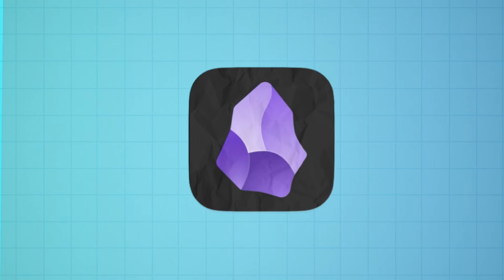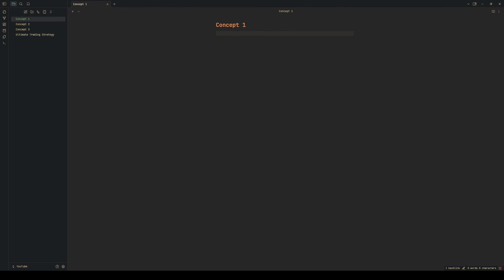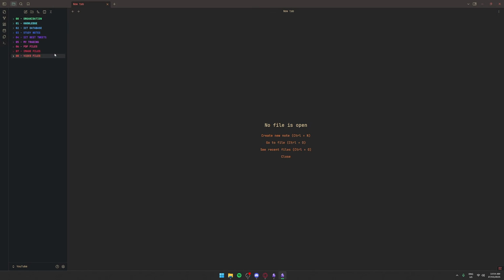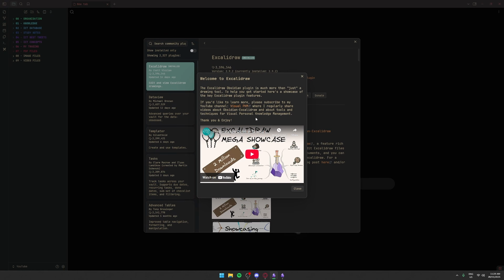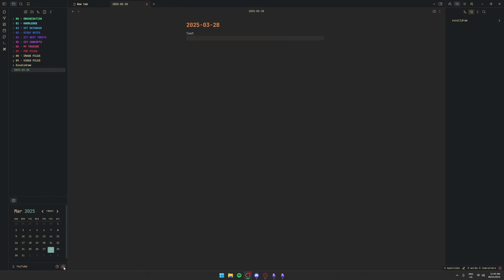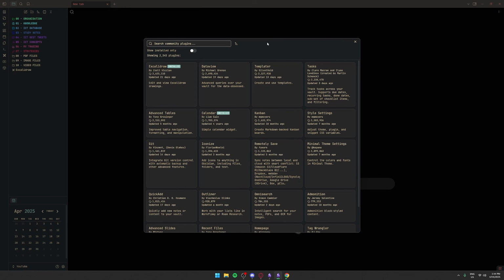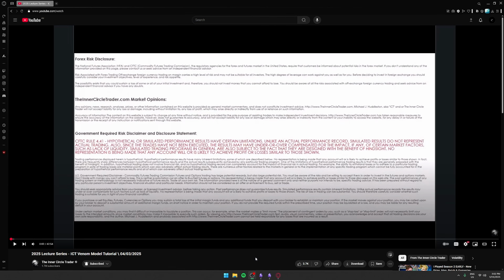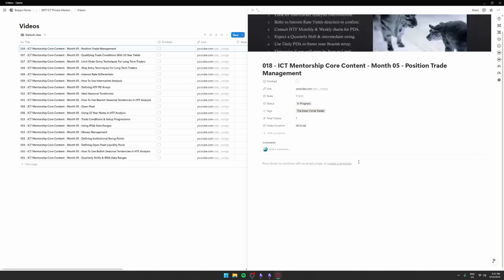How Traders Are Using Obsidian & Notion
In this video, I walk you through exactly how I use Obsidian and Notion to organize my entire trading workflow — from ICT study notes and trading strategies to daily reviews and personal insights. This system has transformed how I store, access, and connect ideas across my trading journey.

I’ll show you:
- My complete folder structure in Obsidian
- How to set up a custom theme and font (JetBrains Nerd Font)
- How to use links and graph view to create a connected vault of trading concepts
- All the plugins I use to supercharge Obsidian
- How I take structured YouTube notes using Snippo and sync them with Notion
- And how to bridge Notion and Obsidian for maximum efficiency

🔹 Obsidian (Free App for Notes & PKM)

🧩 OBSIDIAN COMMUNITY PLUGINS USED:

Beautitab – Customizes your Obsidian start tab with a beautiful, minimal dashboard
Calendar – Adds a calendar view for daily notes, great for journaling or tracking
Custom Frames – Embeds websites, dashboards, or web apps inside Obsidian
Excalidraw – A whiteboard/drawing plugin for visual note-taking
Iconic – Adds icons to files and folders for better navigation
Kanban – Create Trello-style boards for planning and workflow management
Media Extended – Enhances media playback and interaction (videos, audio)
Style Settings – Fine-tune your theme’s visual settings without code

👍 If you found this helpful, like the video and subscribe — I’m building a community of traders focused on smart, sustainable growth, and I’d love to have you be a part of it.